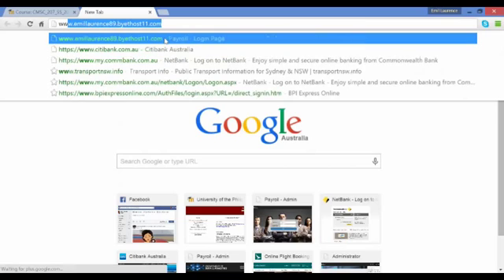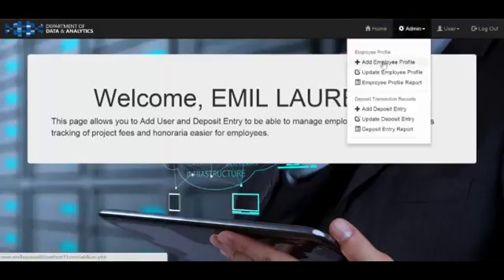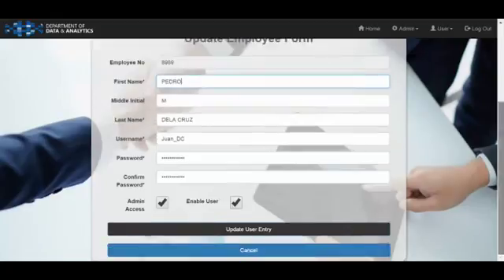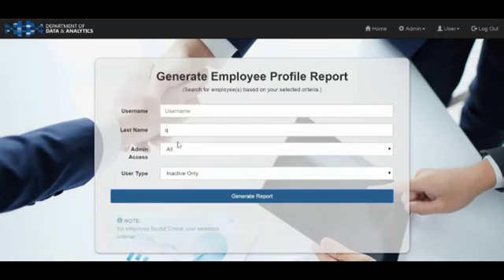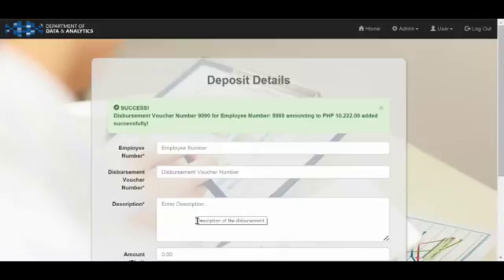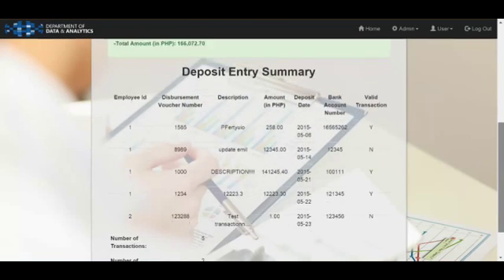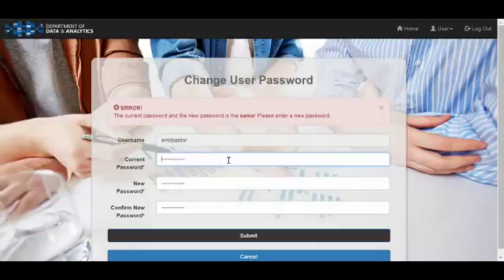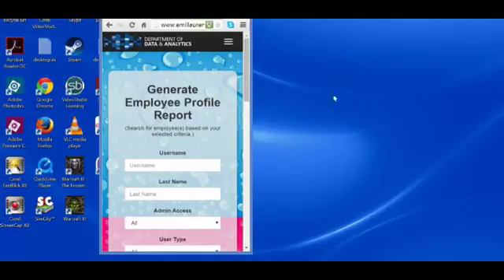Web Based Payroll Deposit System Demo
CMSC207 Web Programming and Development
Department of Data and Analytics Web Based Payroll Deposit System
Emil Laurence Pastor